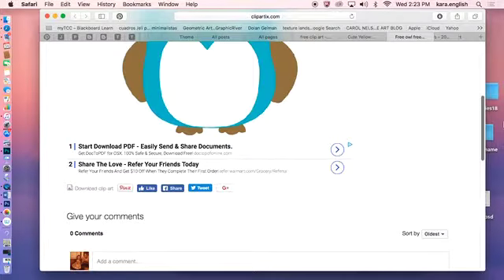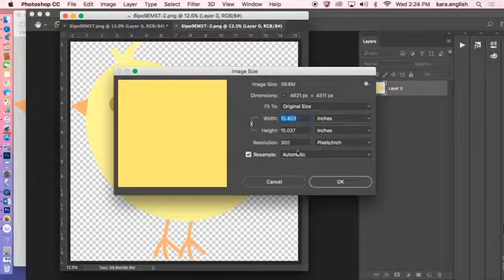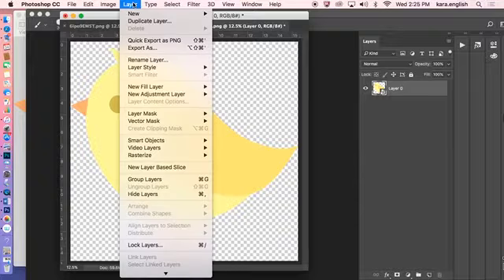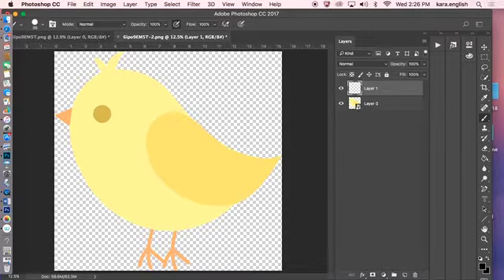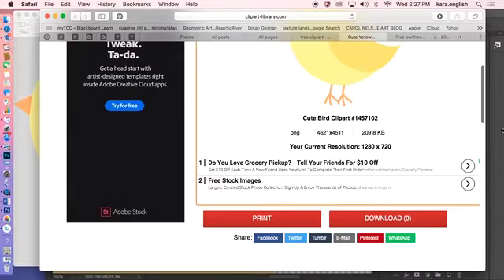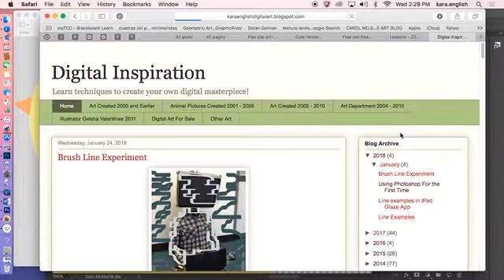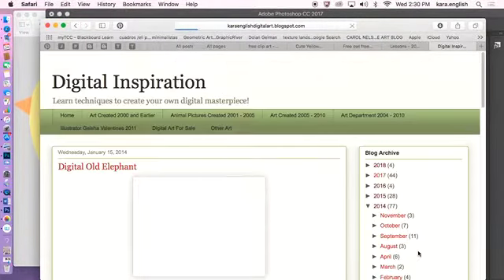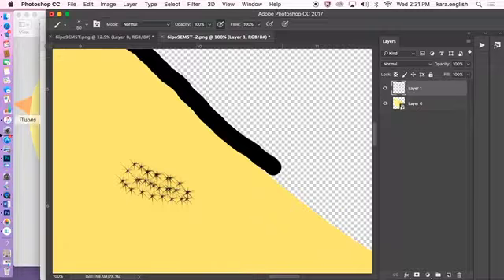zenlines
how to draw lines